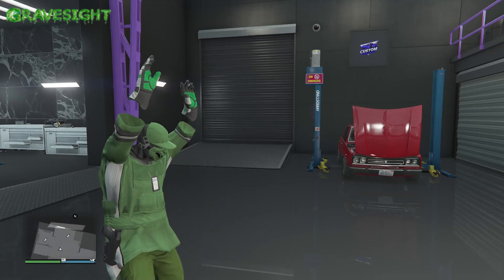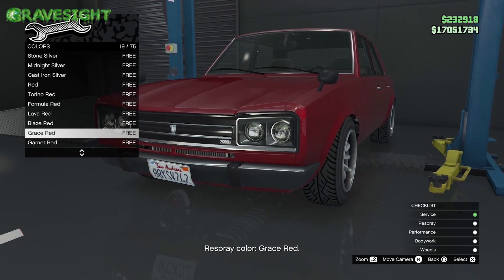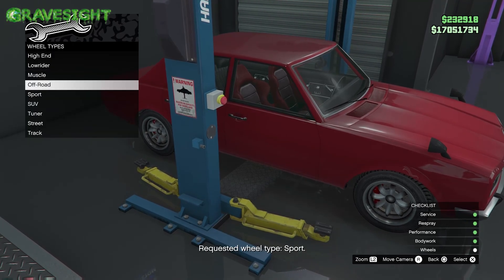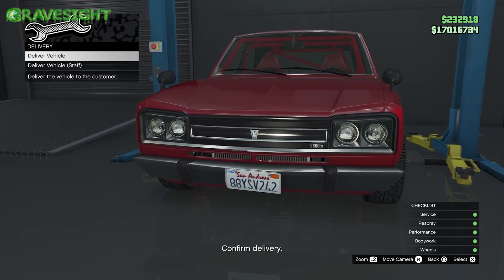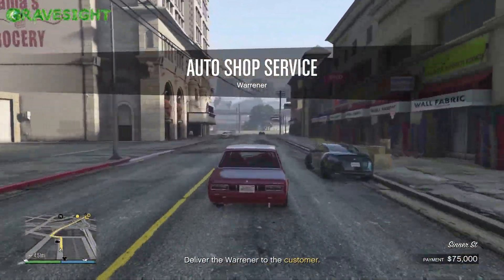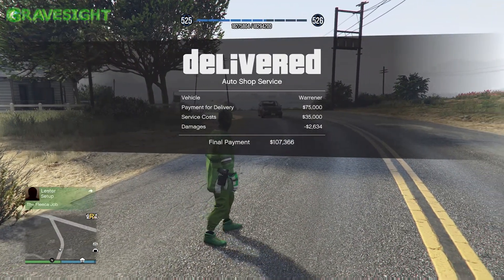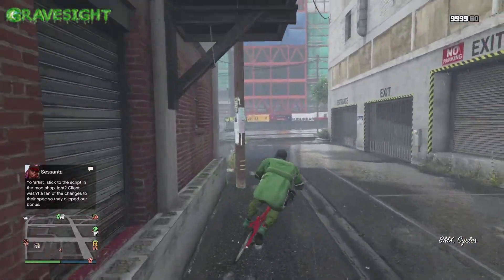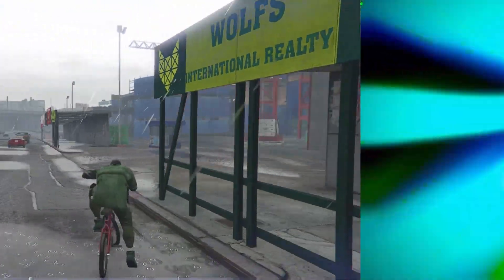Sell Customer Cars Two Times Money Exploit! - Make Millions Everyday Doing This! GTA Online